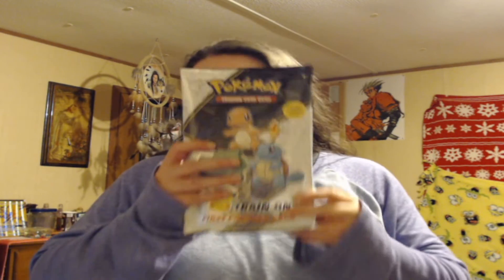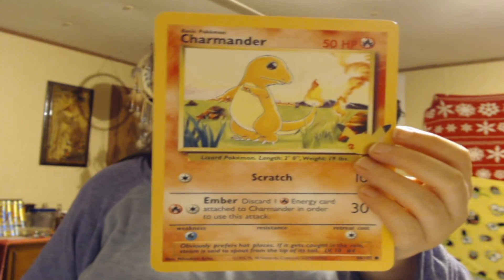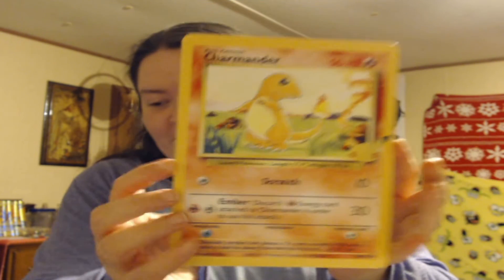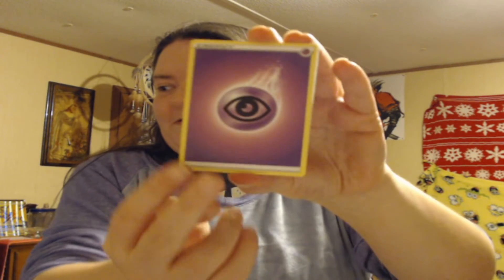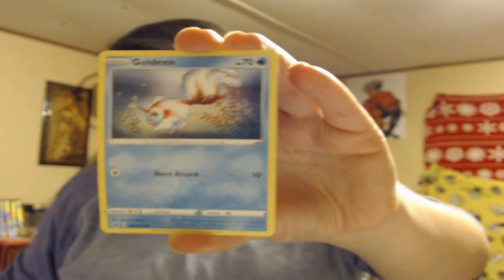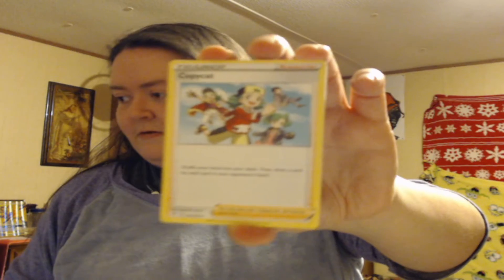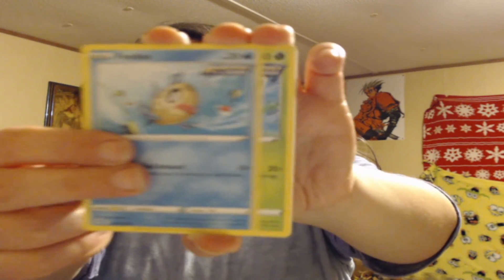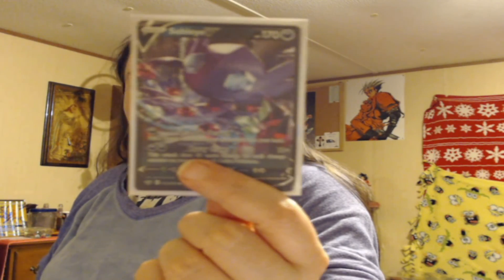Mizuki Opens up the last Pokemon Partner Pack! The Kanto Region!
I hope you all enjoy this video for today! Also happy Pokemon day!- Mizuki